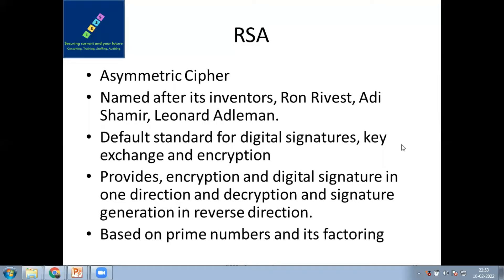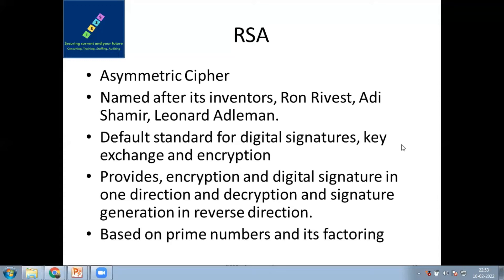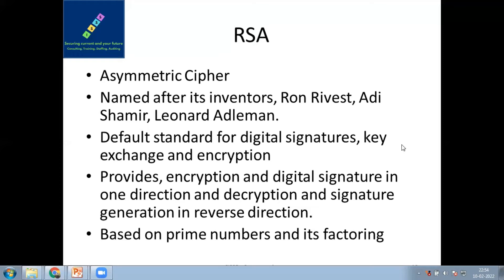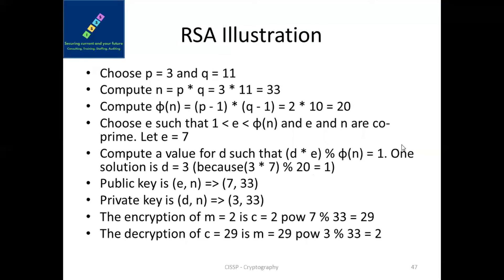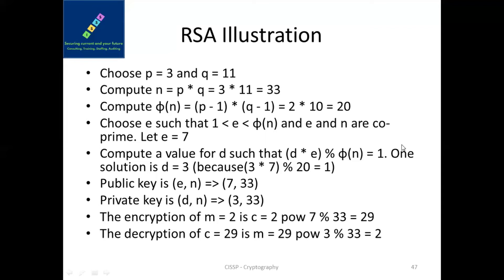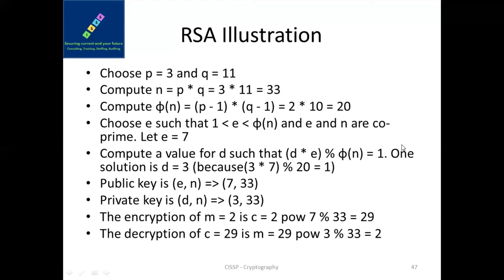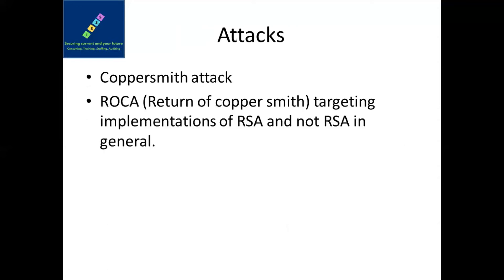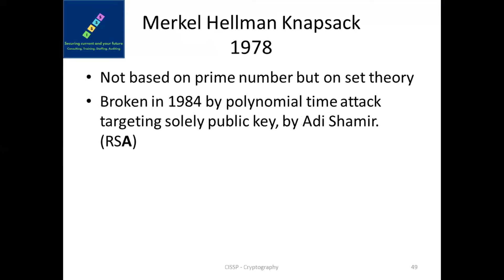Mastering CISSP Series: Cryptography 18 RSA MHK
This is the 19th video in the Mastering CISSP - Cryptography Simplified series. RSA and Merkel Hellman Knapsak

This is in aim to create a maximum information video series towards your CISSP certification. These lectures can also be used for CASP and Security+ certifications from Comptia. These certifications are inch deep and acre wide as required for certification preparation. Please feel free to use these videos for your certification preparation.